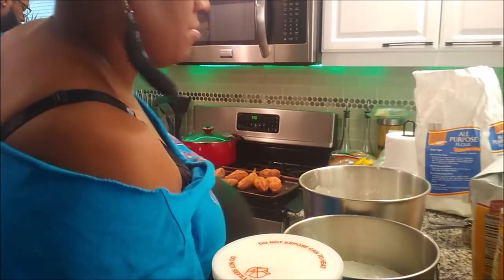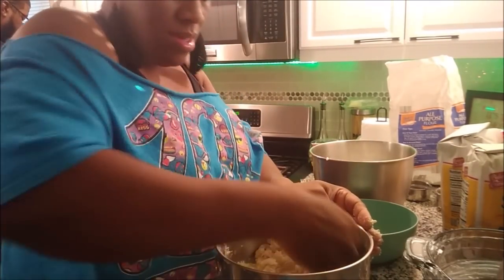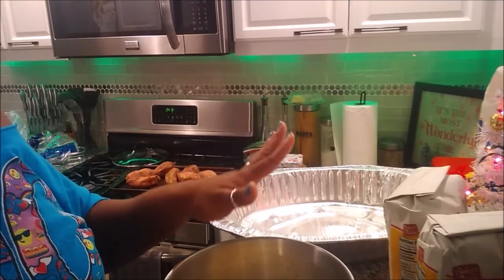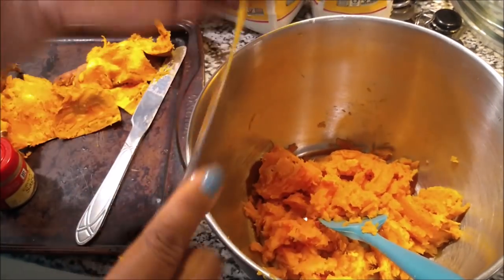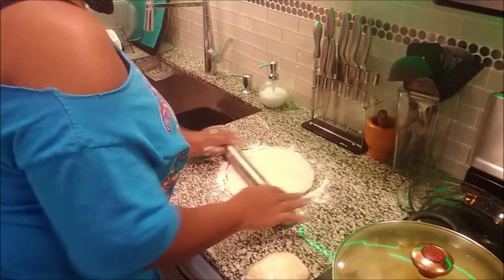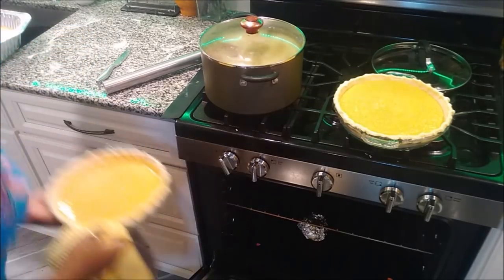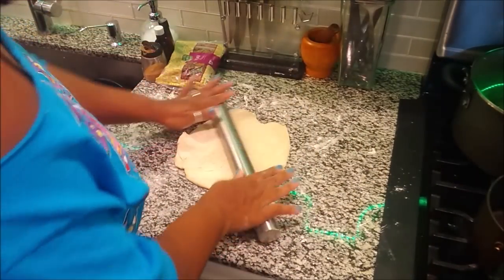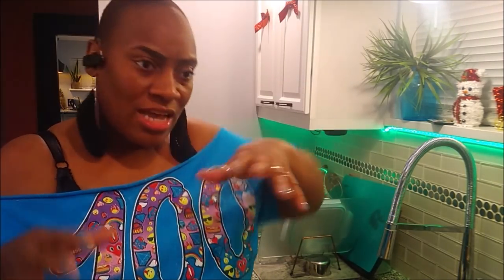THANKS GIVING DINNER PREP 2018 (COOK/ PREP WITH ME)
THANKSGIVING COOK DINNER PREP COOK WITH ME OMG THIS TOOK FOREVER TO UPLOAD

Please go support both of my prince's channel's